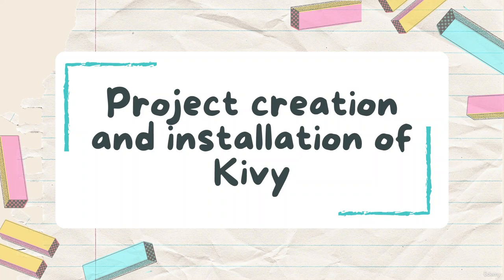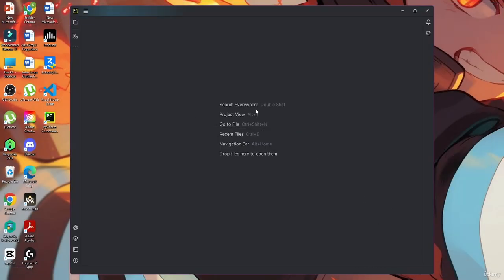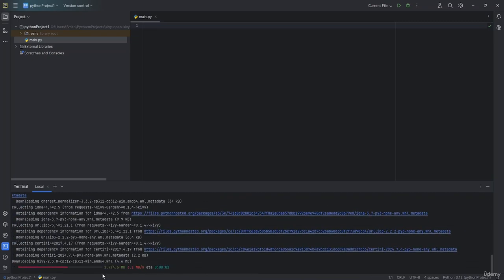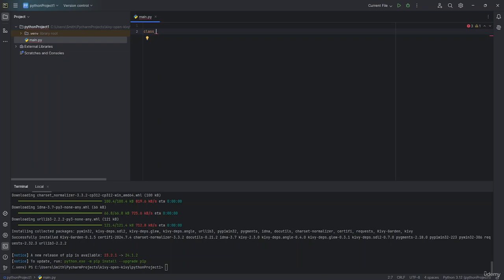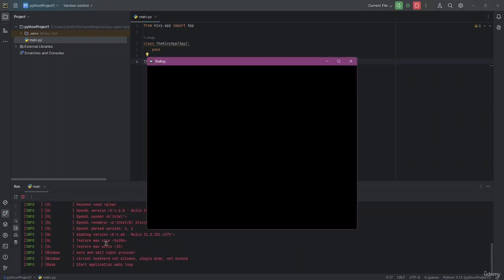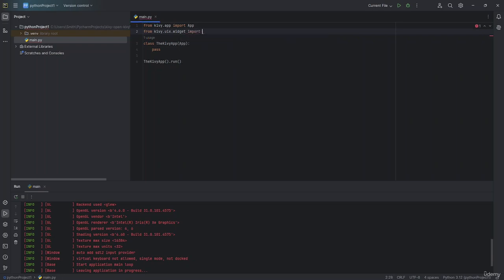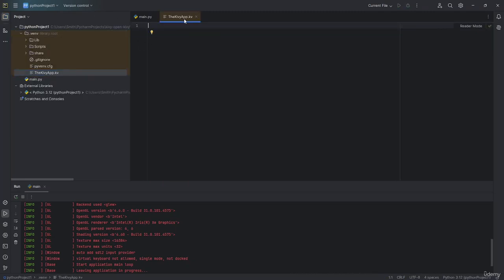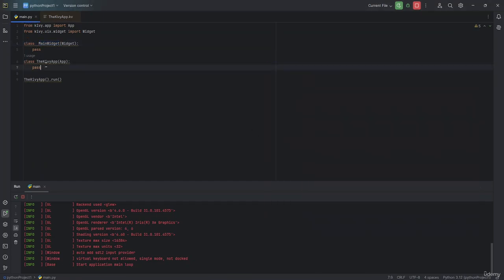PYTHON CLASSES CHAPTER - 5 Project Creation and installation of Kivy